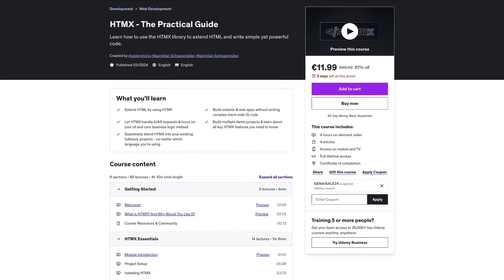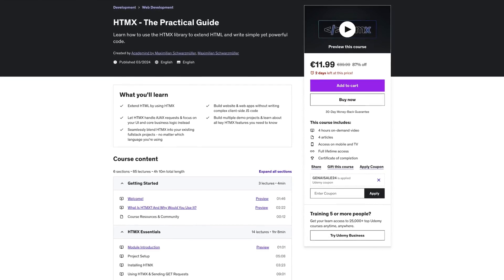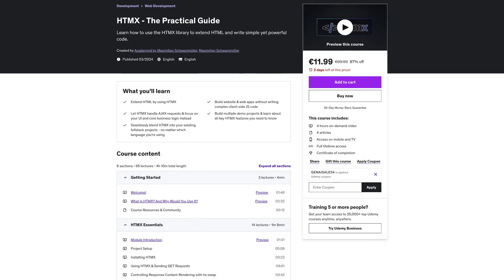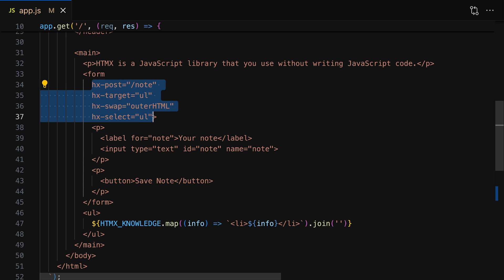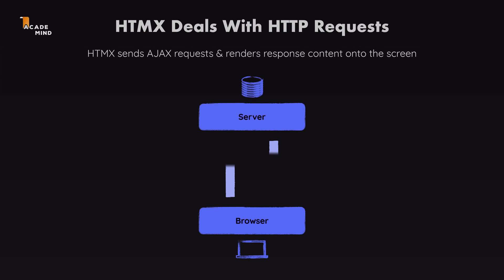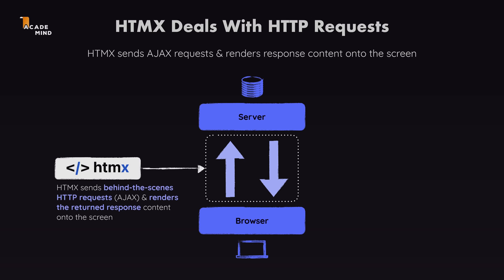HTMX is amazing!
Full HTMX course (discount applied)

HTMX is a JavaScript library that essentially extends HTML and allows you to send AJAX requests (and handle responses + update the UI) without writing any JavaScript code. It's amazing!